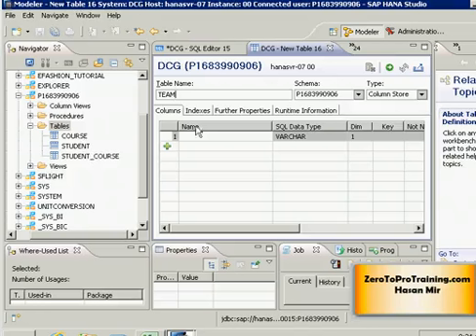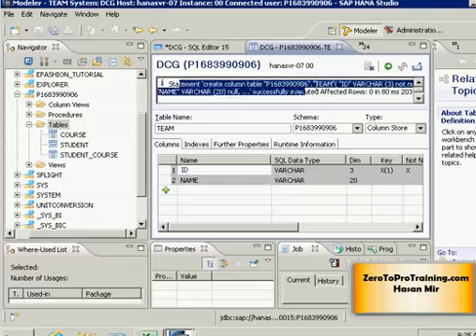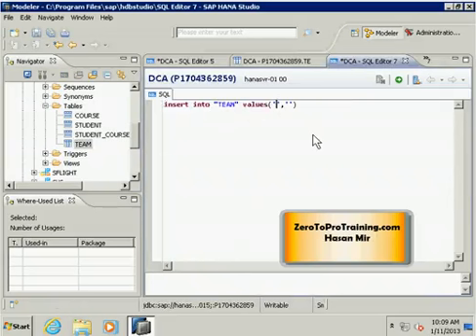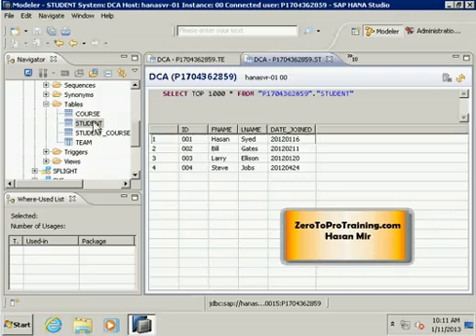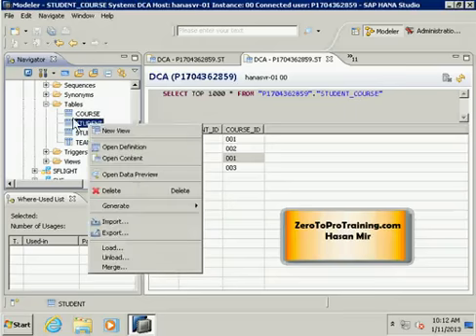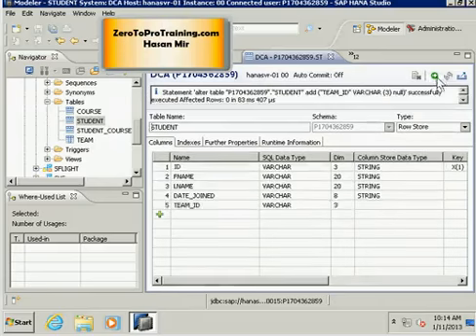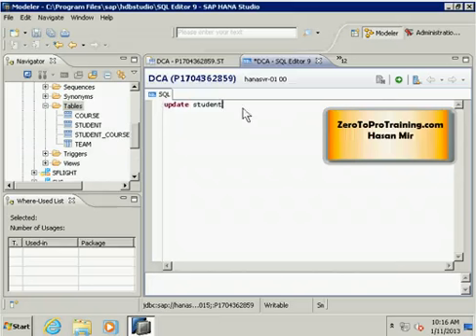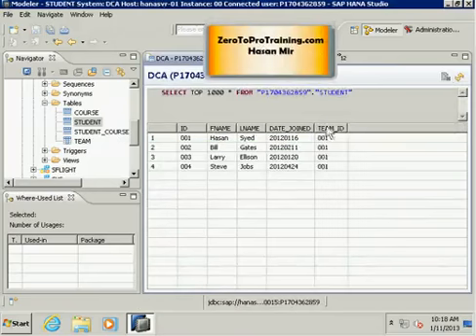SAP HANA Studio Tutorial 13 - Implementing One to Many Relationship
This video explains how one to many relationship implemented. The operations are performed on SAP HANA database using SAP HANA Studio.